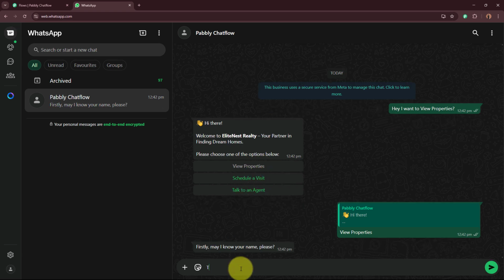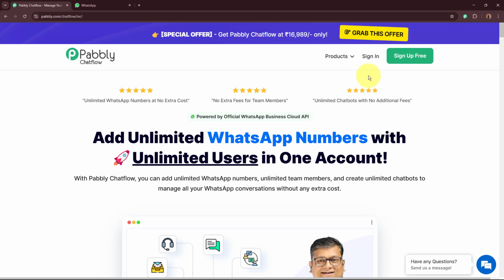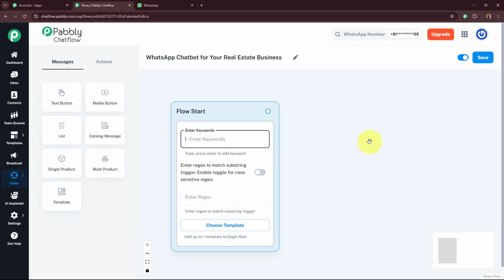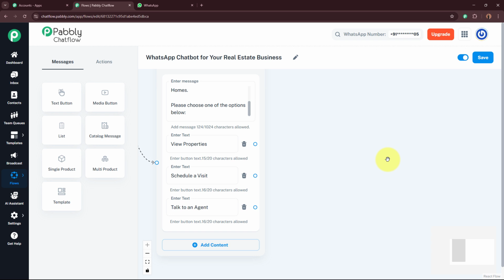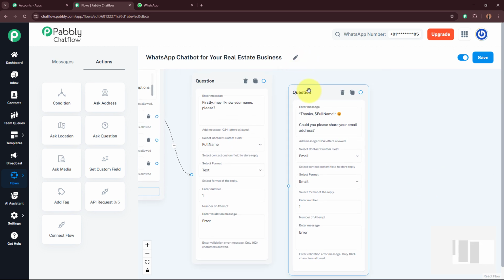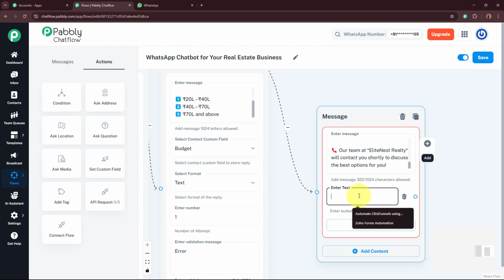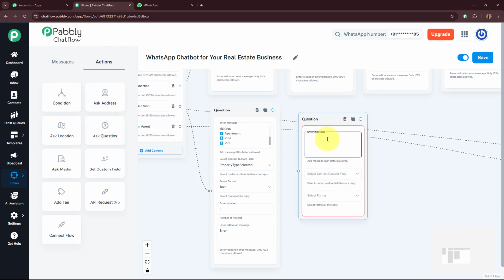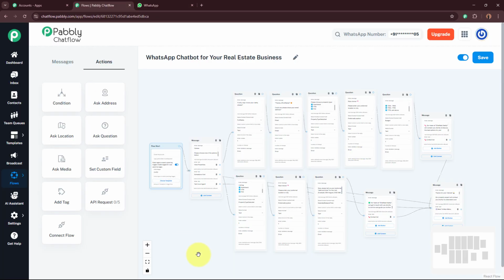How to Create a WhatsApp Chatbot for Your Real Estate Business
🎯 Use Case: As a real estate business owner, I can set up a WhatsApp Chatbot that automatically engages with leads as soon as they reach out. The chatbot asks basic yet important questions, such as the lead’s name, property interest, and preferred location. This initial information allows the chatbot to segment leads into different categories, such as "Interested Buyers" or "Property Sellers", and direct them to the appropriate real estate agents or resources for further assistance.

Looking to elevate your real estate business with automation? Discover how to create an efficient WhatsApp chatbot using Pabbly Chatflow to enhance client interactions! 🏡 In this comprehensive tutorial, you’ll learn to:

✅ Create a WhatsApp chatbot tailored for real estate inquiries
✅ Automate property listings and inquiries for instant access
✅ Utilize a user-friendly drag-and-drop builder—no tech skills needed!
✅ Schedule automated follow-ups for potential leads
✅ Integrate your chatbot with CRM tools for seamless management

By implementing this chatbot, you can improve client communication, boost lead conversion, and save time for what really matters—growing your business! 💼